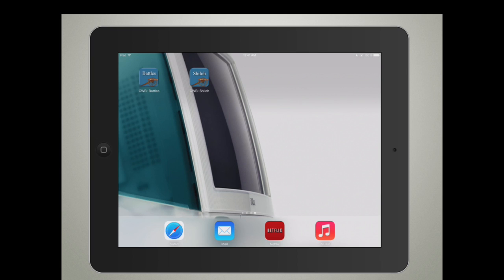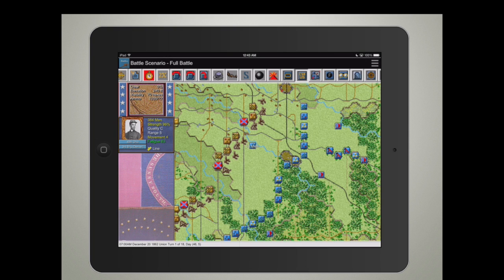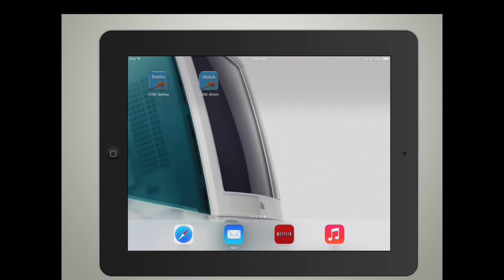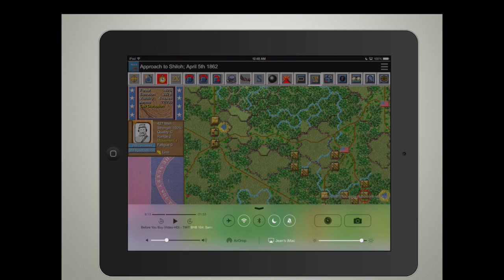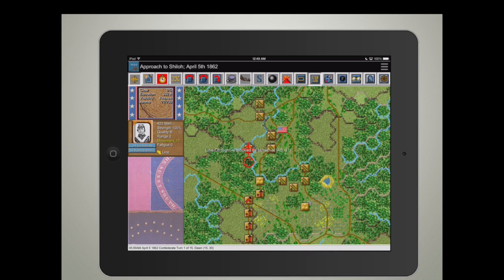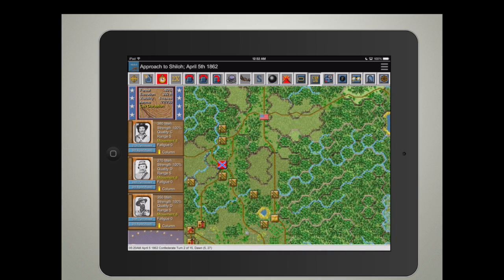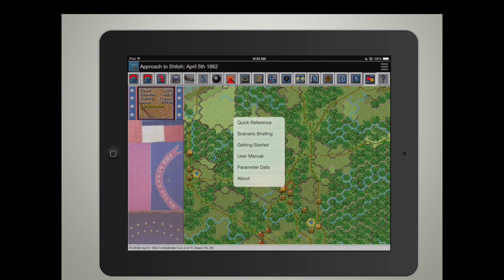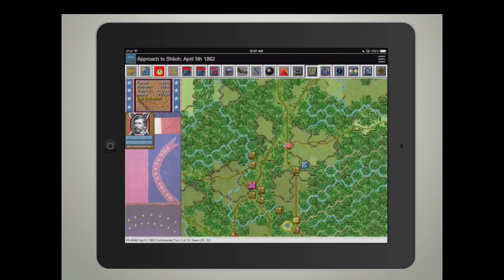Civil War Battles on iPad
I take a first look at John Tiller's Civil War Battles for The iPad.